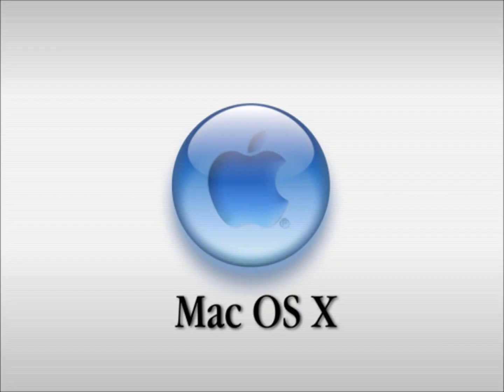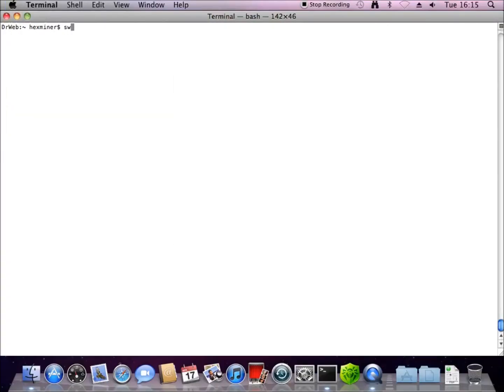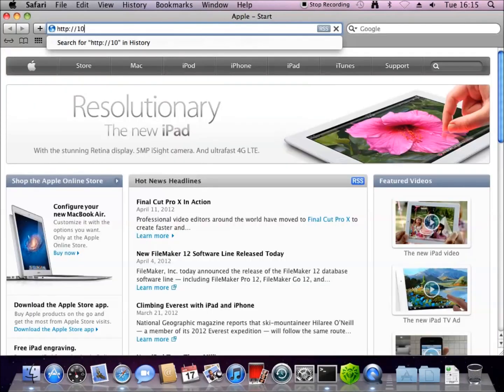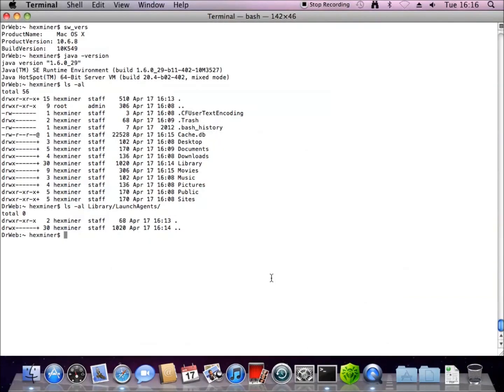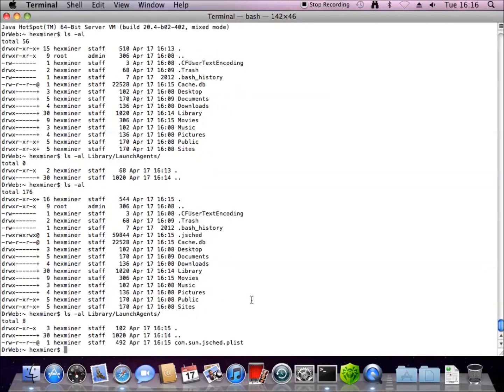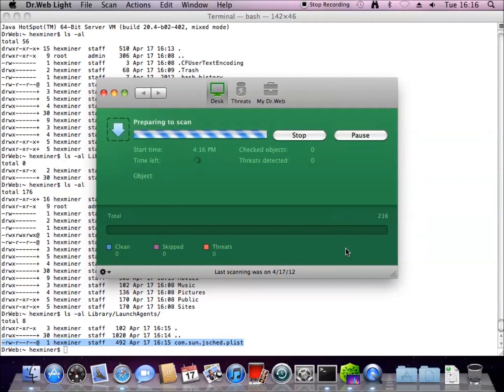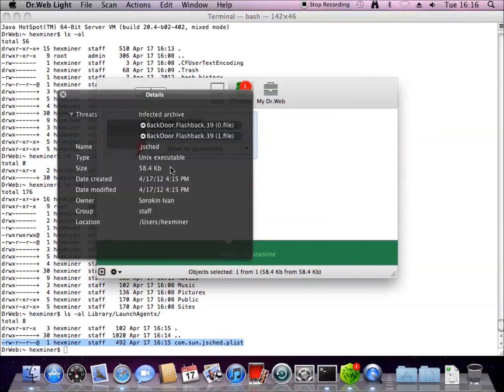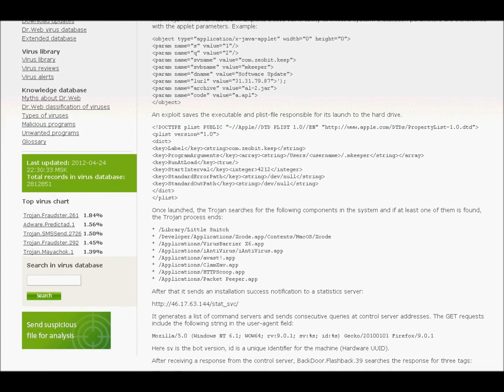Dr.Web removes BackDoor.Flashback from infected Maс.